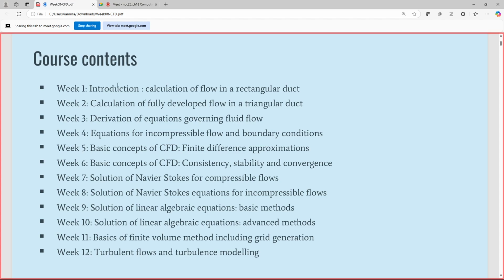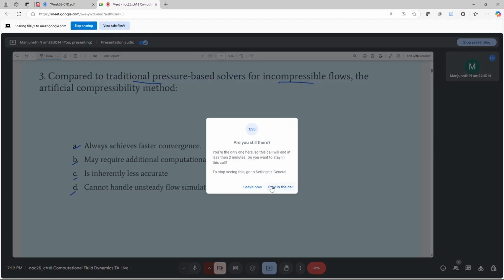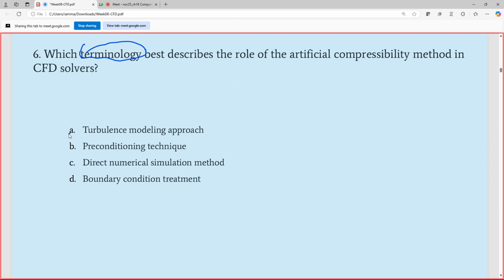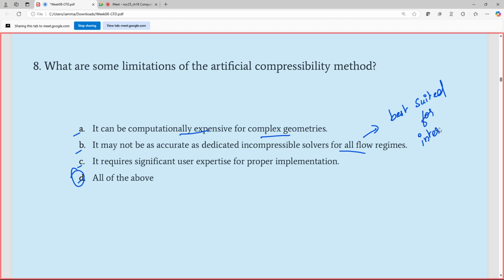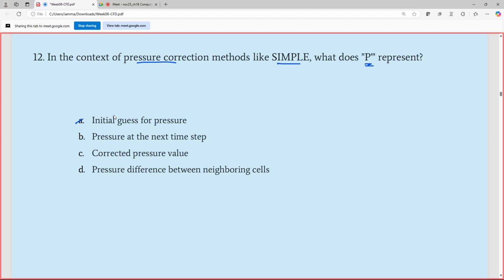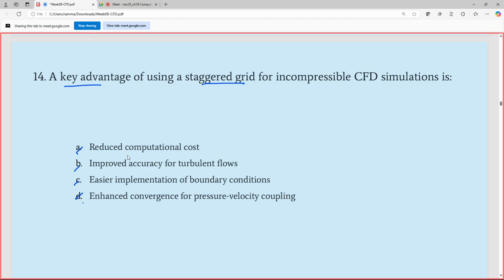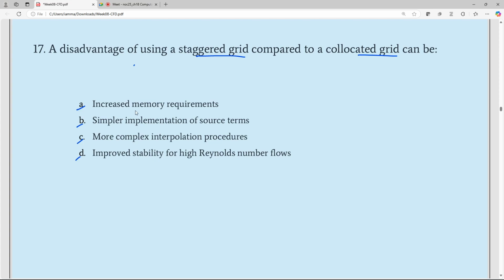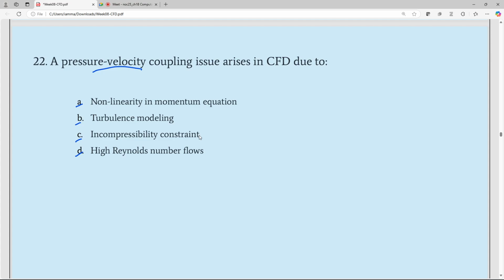NPTEL- Computational Fluid Dynamics - Interactive Sessions Week-08